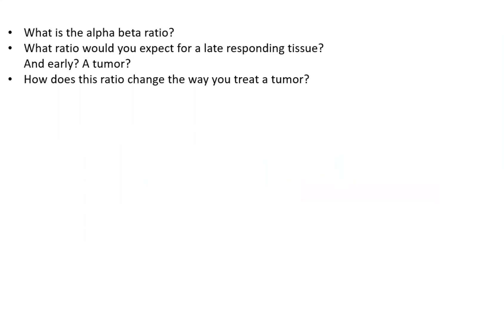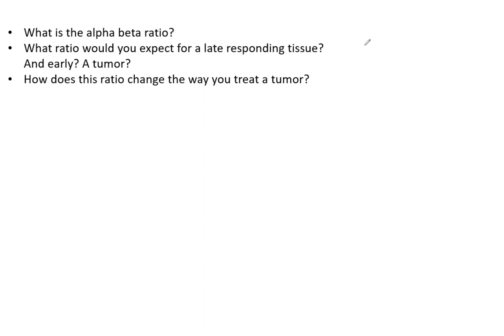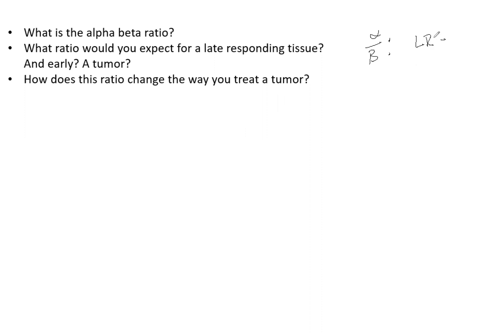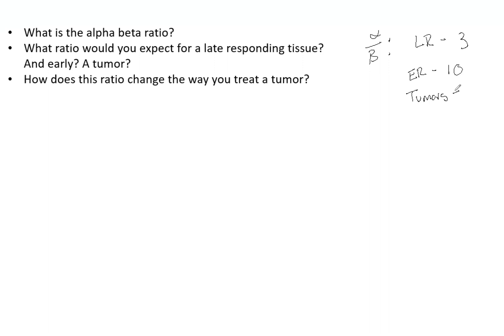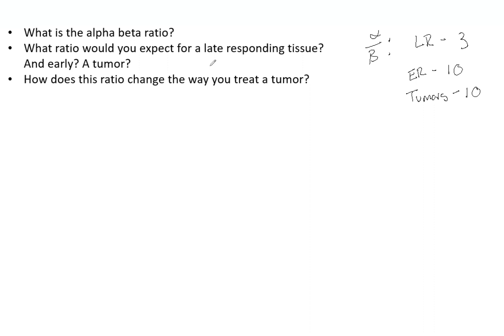Alpha-Beta Ratio for ABR Part 3 Board Exam Prep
One of the most important radiobiology topics is the understanding of alpha/beta ratio.  You must know what it means, how it relates to cell killing and why it's such an important topic in radiotherapy.  We cover some basic yet fundamental attributes in this video.